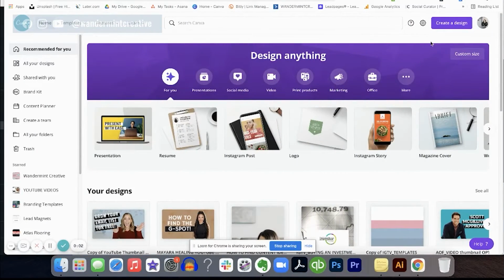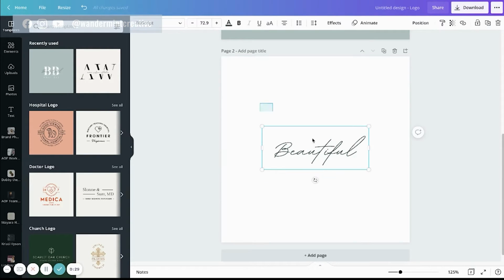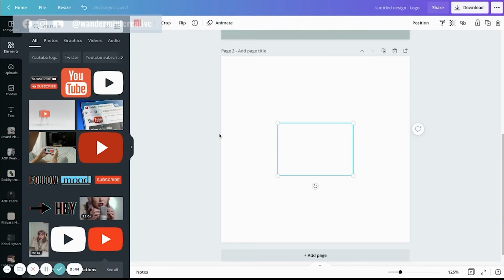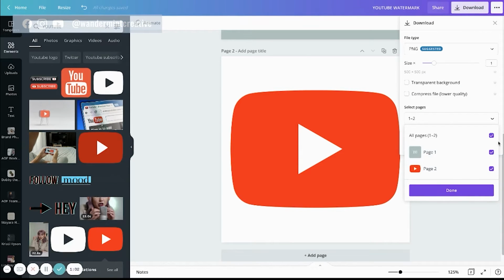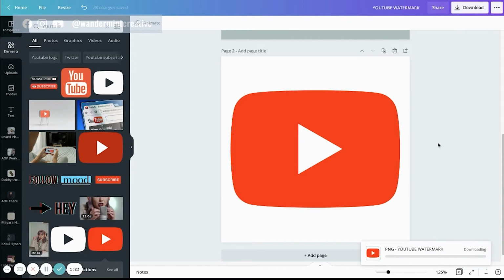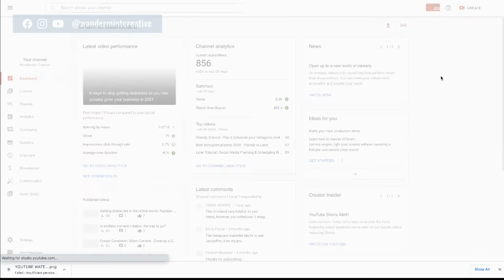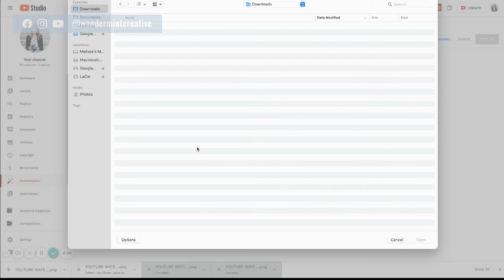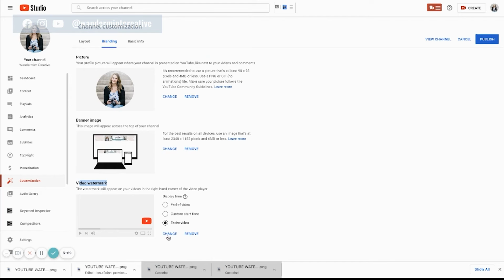YouTube Watermark Tutorial | How to make a Youtube Branding Watermark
What is a YouTube Watermark, and how does a YouTube branding watermark make a difference in your YouTube strategy? Well, the YouTube Branded Watermark is an amazing way to bring in more subscribers to your channel, and there are a lot of factors to consider, like: Your YouTube Watermark size, Your YouTube Watermark Template, and more. In this video, I am walking you through a step-by-step tutorial so you know how to make a YouTube watermark for yourself.

3 Secrets to Leverage the Power of YouTube to Bring in Consistent Sales in 2 hours or less per month

ABOUT ME//